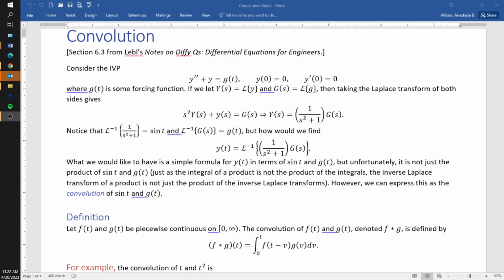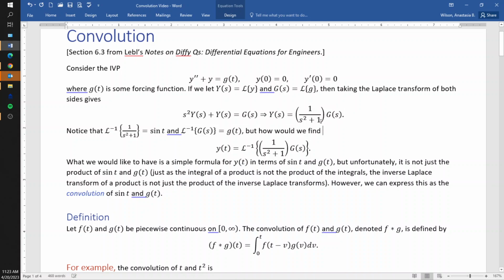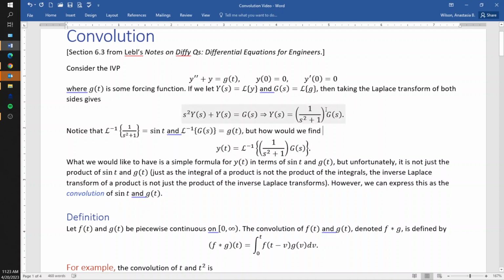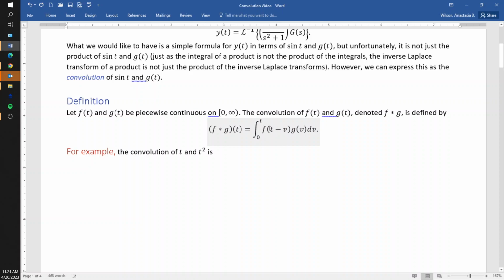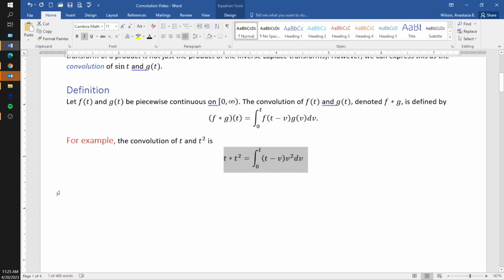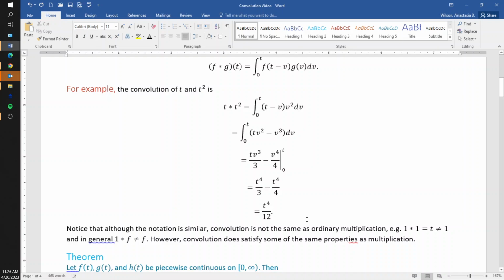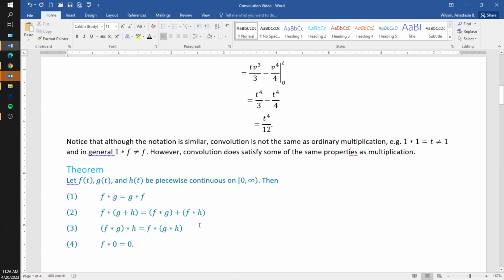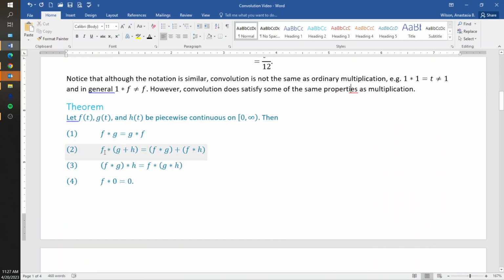AU MATH 3020 Dr Wilson Convolution 1 Intro and Definition Example